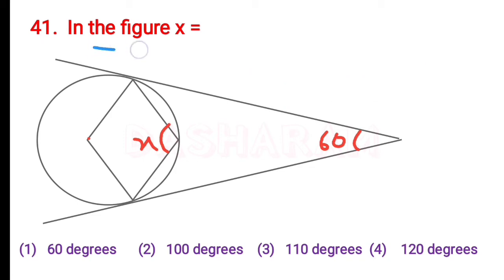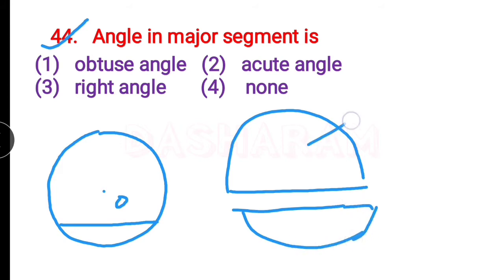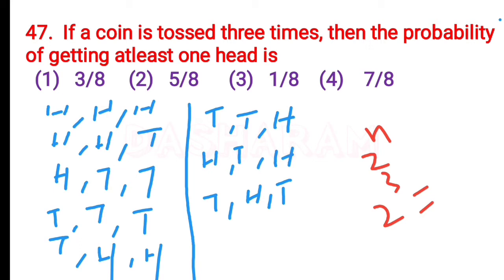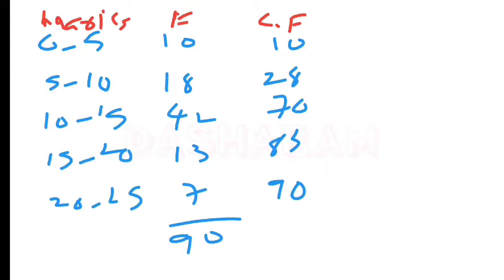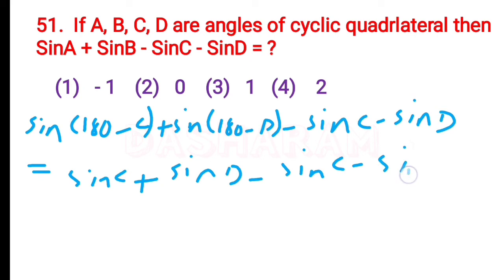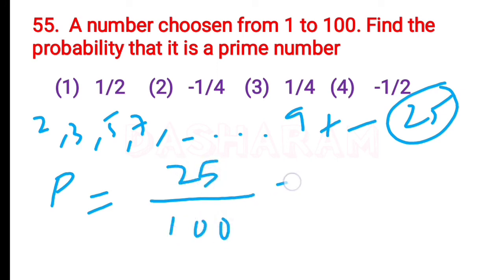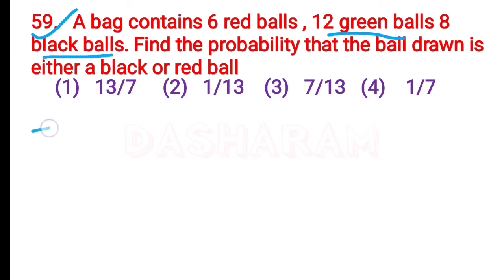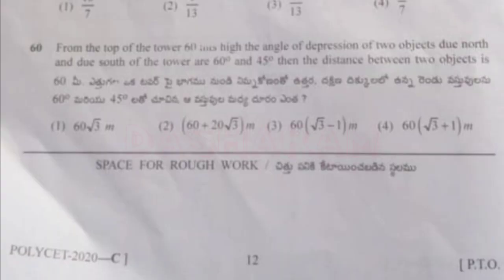TS POLYCET 2020#KEY PAPER WITH EXPLANATION#PART-3